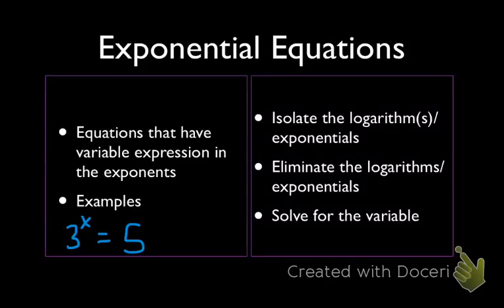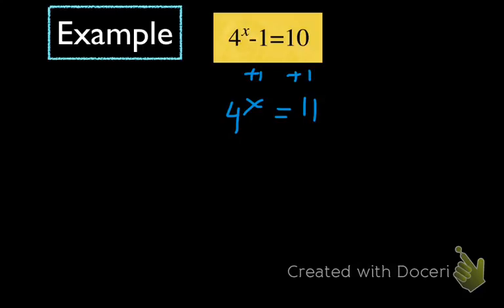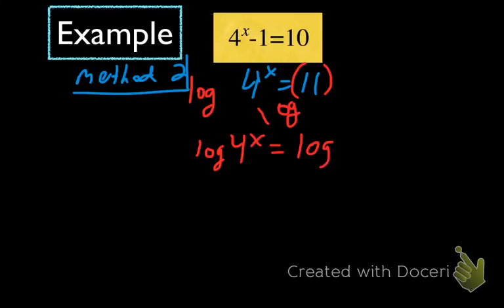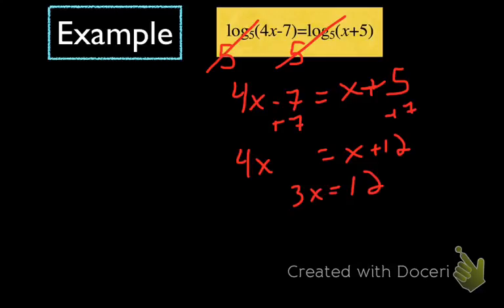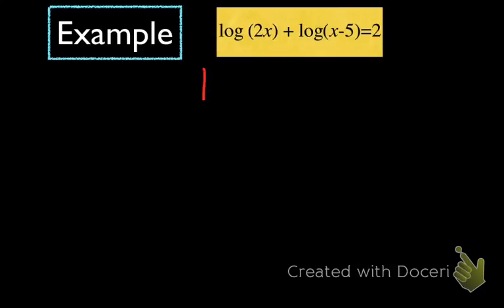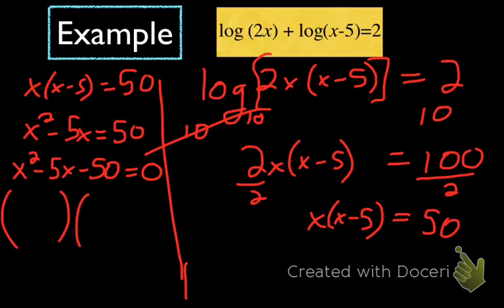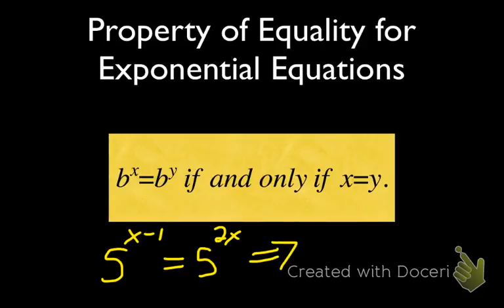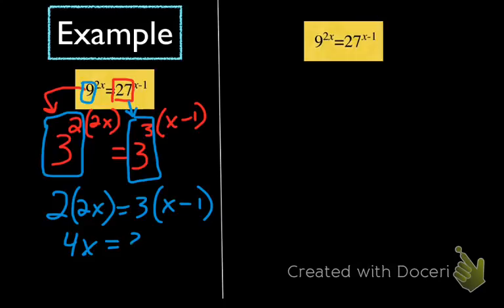Solve exponential Equations Sect. 7.6